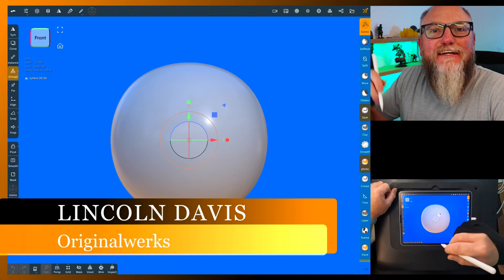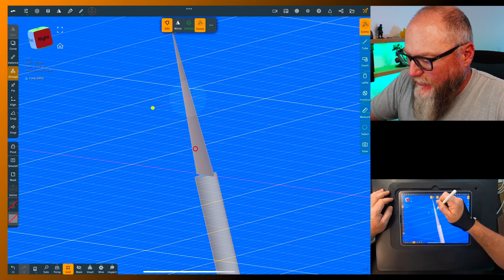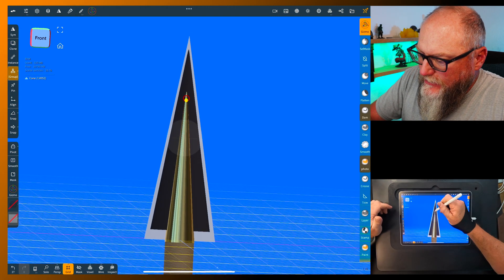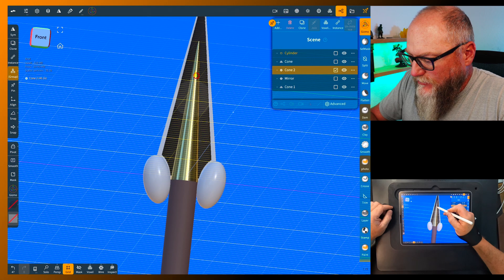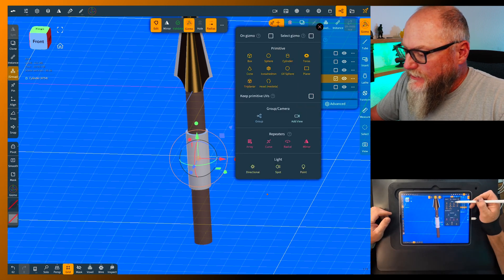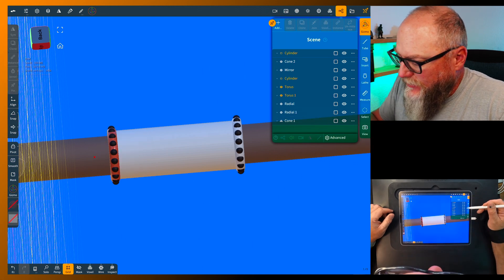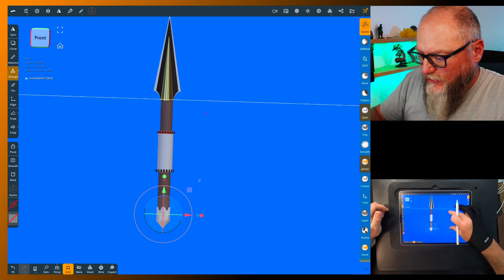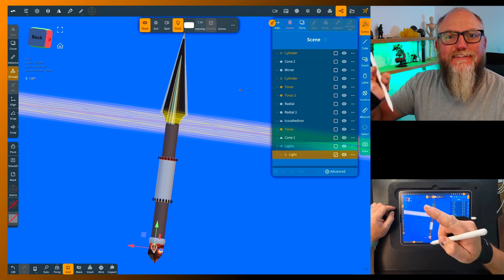Nomad Sculpt Tutorial: Spear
Nomad Sculpt Tutorial: Spear. In this tutorial I demonstrate just how easy it is to create a spear with hard sharp edges in Nomad Sculpt. This tutorial will demonstrate how to use objects to create sharp objects with edges, the array tool, lights for jewel effects and how to stop objects or the gizmo to world origin or object origin.

00:00 Nomad Sculpt Tutorial: Spear
00:24 Grid Alignment
01:34 Spearpoint
04:13 Cut Objects Using Voxel Merge
07:23 Hand Wrap
08:04 Radial Symmetry
09:28 Gizmo Snap To Center
10:25 Snap Objects To World Origin
12:10 Jewel With Light Effect
13:23 Thanks For Watching

                       Software Used